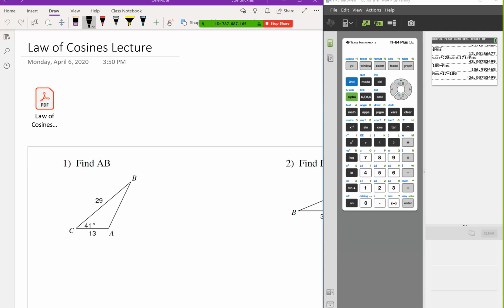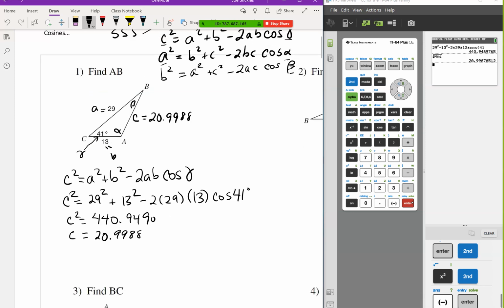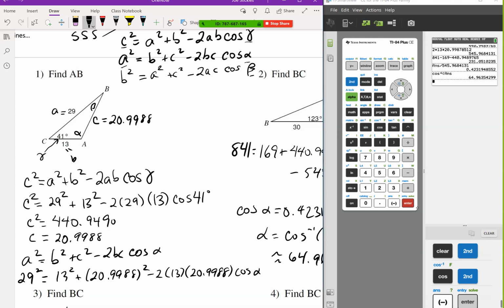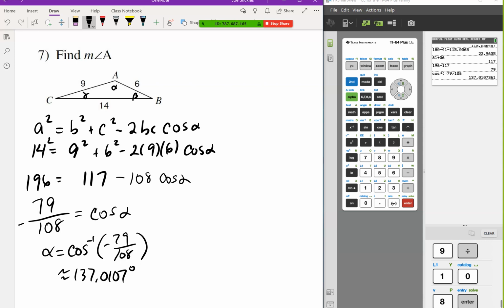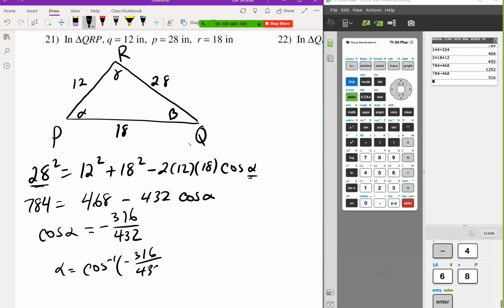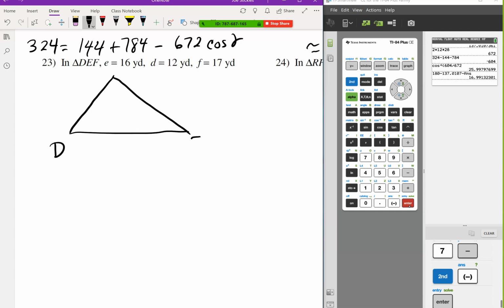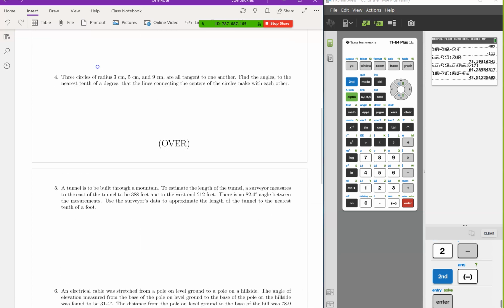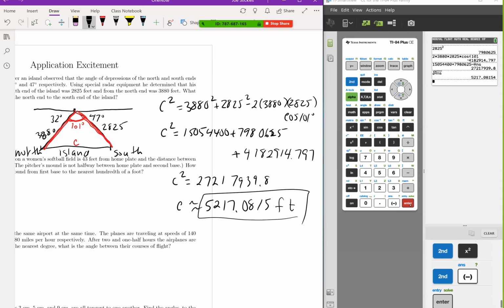MA115 4 8 20